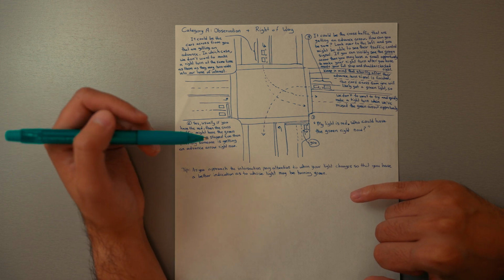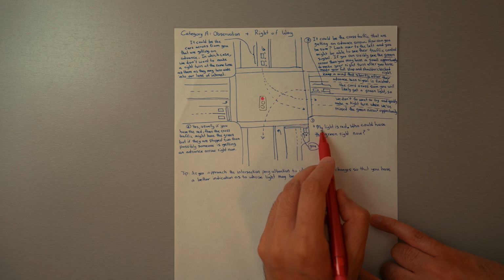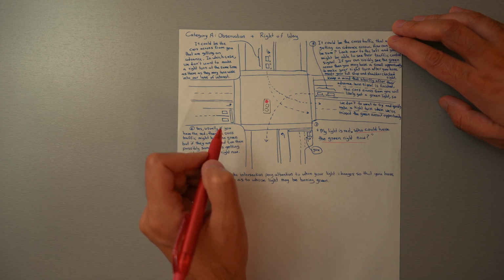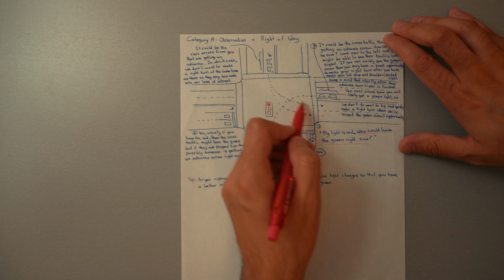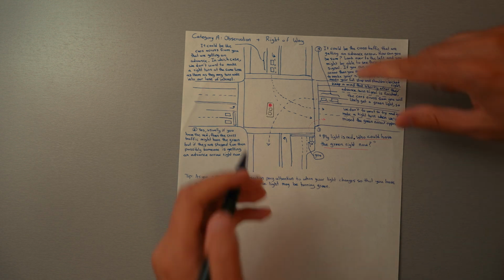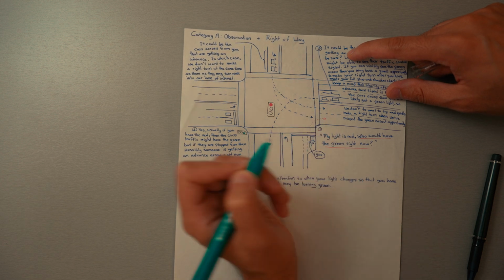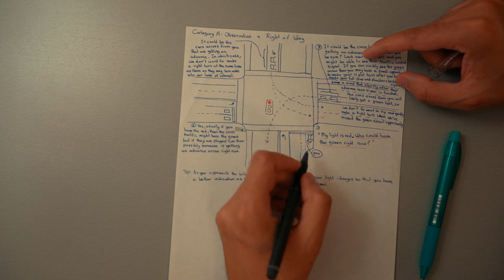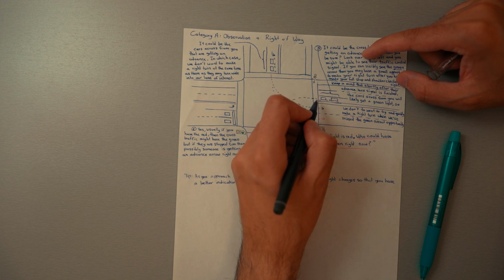Right Turn on Red: Who Has the Green & Who Has Priority? | Zula Driving School North Vancouver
How do you know when it is actually safe to make a right turn on a red light?

In this video, we break down an important right-of-way concept: when your light is red, someone else at the intersection may have the green — and you need to understand who that could be before deciding to turn.

The key is not simply asking:

“Is there a gap?”

You should also be asking:

“Who has the green light right now?”

In this video, we cover:

• Making a full stop before turning right on red
• Understanding that a red light means you do not have priority
• Figuring out which traffic movement may currently have the green
• Watching cross traffic
• Recognizing when an opposing left-turn advance may be active
• Why you should not turn beside vehicles making a protected left turn
• Why another driver may turn wide into your lane
• Checking for pedestrians before moving forward
• Shoulder checking after your full stop
• Creeping forward only after the crosswalk is clear
• Rechecking your blind spot before actually turning
• Why traffic-light sequencing matters
• Why a rolling right turn on red can be dangerous
• Waiting when you are unsure who currently has priority

The first step is simple:

Red light — Full stop

After stopping, do not immediately assume you can make the right turn.

Ask yourself:

Who has the green?

At a smaller intersection, cross traffic may have the green while you have the red.

But at a larger intersection, there may also be protected left-turn phases.

For example, if you look to the left and notice that cross traffic is already stopping — but your own light is still red — that should make you think:

Someone else may have an advanced green right now.

That could be the vehicles directly across from you turning left.

If they have a protected left-turn signal, you do not want to make your right turn alongside them.

Even if they are supposed to turn into a particular lane, you cannot assume every driver will maintain perfect lane position.

They may turn wide into the same lane you intend to enter.

And if you have the red light, you are the driver without priority.

A useful rule of thumb is:

If you cannot confidently determine who currently has the green, wait.

You also need to consider pedestrians.

Once an opposing advanced phase ends, your light may turn green — but the pedestrian signal beside you may also change to WALK.

So even after waiting for traffic, you still need to check the crosswalk again before turning.

A good right-turn-on-red sequence is:

Full stop — Shoulder check — Check pedestrians — Move forward for visibility if clear — Check cross traffic — Determine who has the green — Shoulder check again — Turn only when safe

The second shoulder check matters because your first check may no longer be current after waiting several seconds.

A cyclist or other road user could have entered your blind spot while you were watching traffic.

The main takeaway is:

A red light means you do not have priority.

Do not treat a right turn on red as an automatic movement.

You are looking for a safe opportunity after making the proper checks and understanding what the rest of the intersection is doing.

If you are unsure, wait.

There is nothing wrong with remaining stopped until the situation becomes clear or your signal changes.

A simple reminder is:

Red light — Stop — Ask who has the green — Check everyone — Turn only when safe

These skills are especially useful for Class 7 and Class 5 drivers preparing for an ICBC road test and for everyday intersection driving.

Zula Driving School provides professional driving lessons in North Vancouver with patient, personalized instruction for new and experienced drivers.

Zula Driving School

North Vancouver Driving Lessons | Driving Instructor North Vancouver | ICBC Road Test Preparation